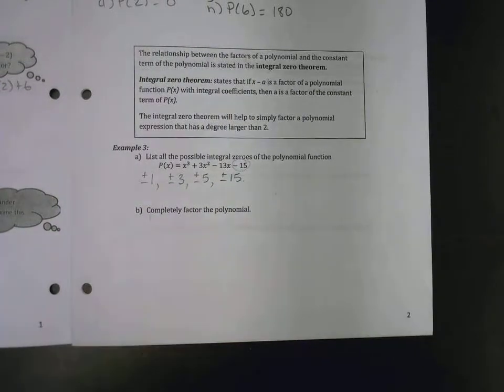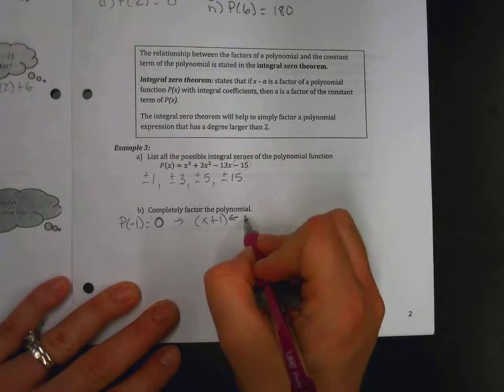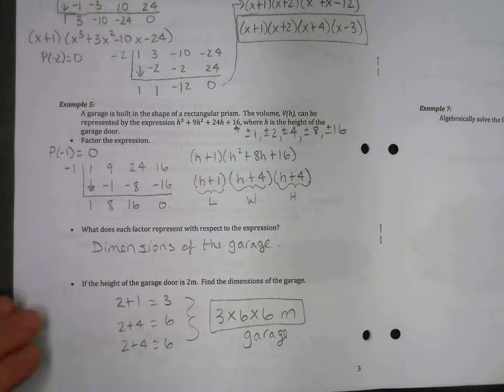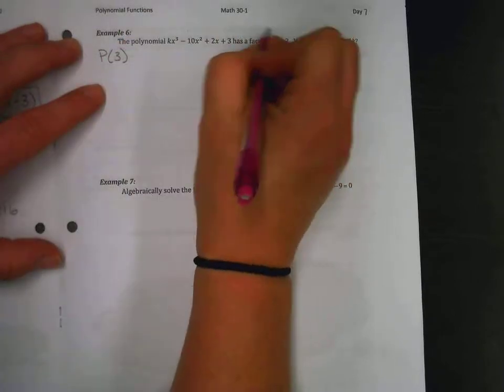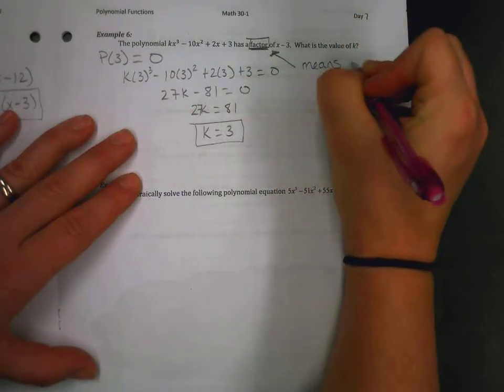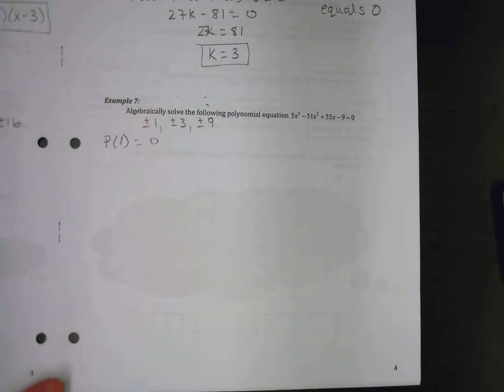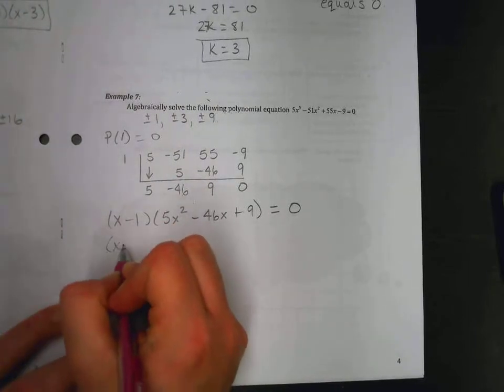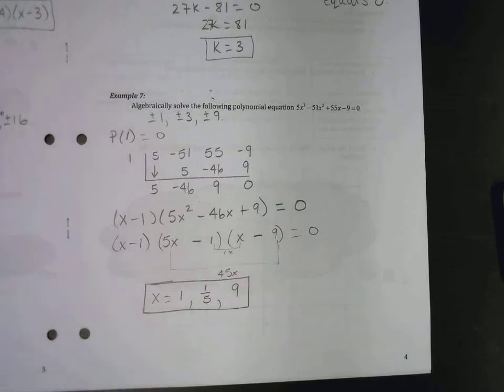Factor Theorem 2